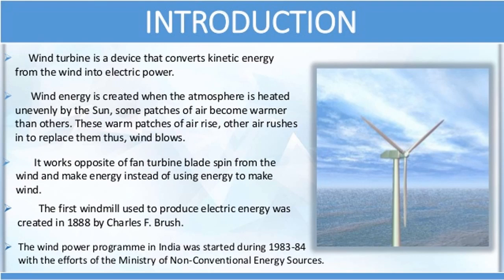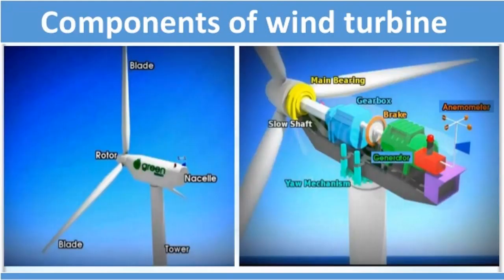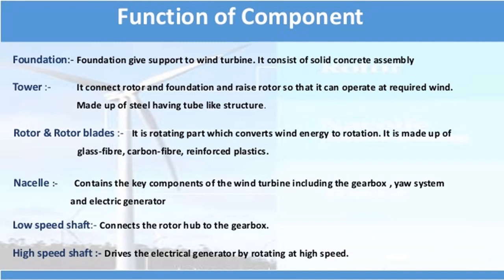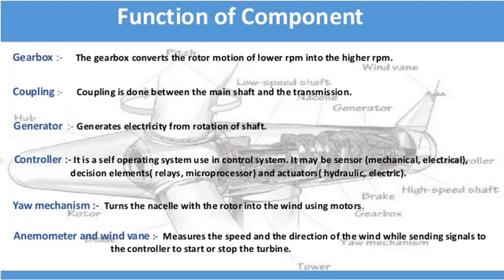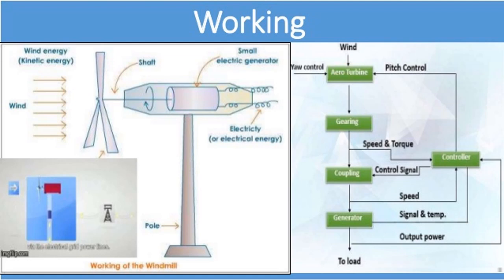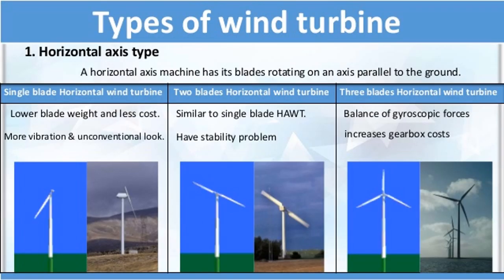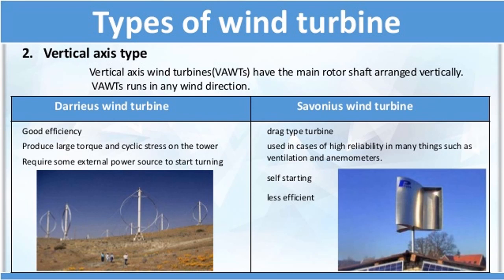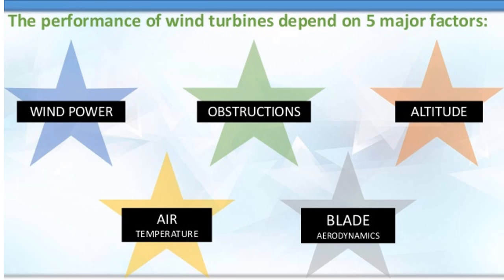introduction wind turbine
power generation